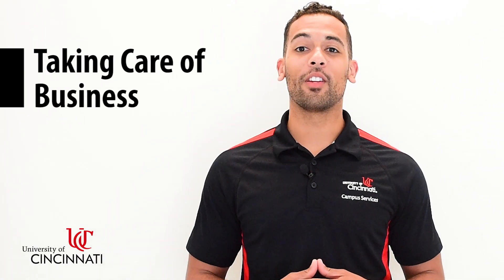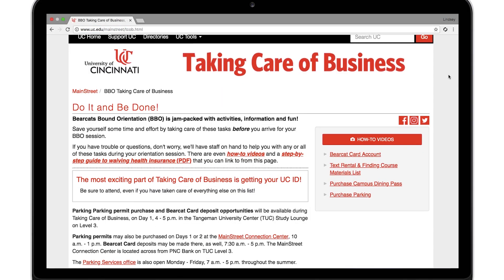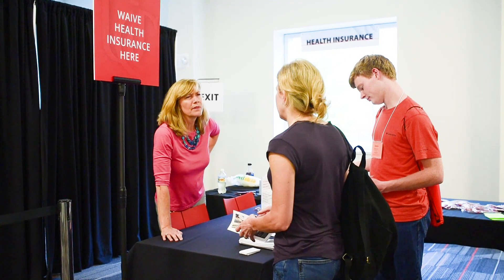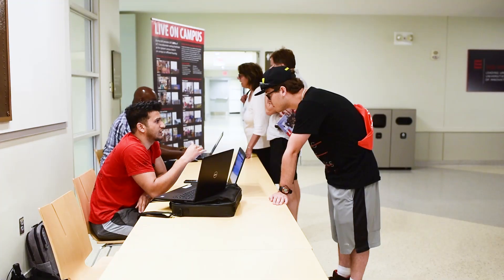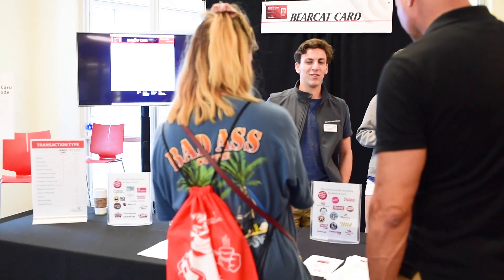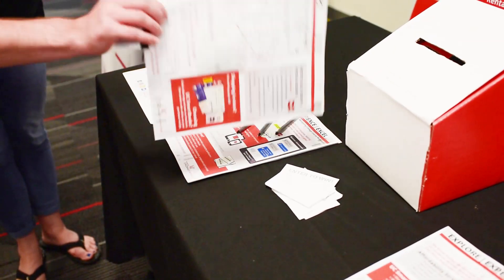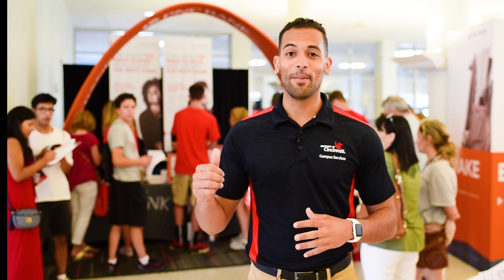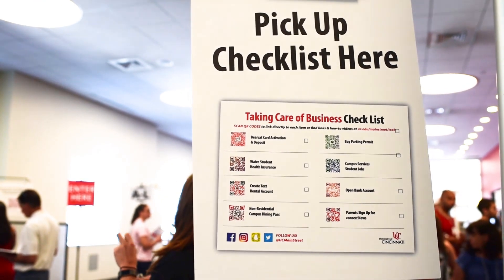Taking Care of Business at University of Cincinnati Bearcats Bound Orientation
Getting ready for college requires a lot of preparation. To help you get some tasks off of your list early, Taking Care of Business is designed to provide you with staff resources to answer questions about Housing and Food Services, UC Bookstores, Parking Services, Bearcat Card and student banking with PNC Bank.

You’ll also have the opportunity to purchase your fall semester parking permit, activate and deposit money to your Bearcat Card account, and waive Student Health Insurance. If you can’t get it all finished at Bearcats Bound Orientation, visit uc.edu/mainstreet/tcob, where each task is just a click away. There are even how-to videos.